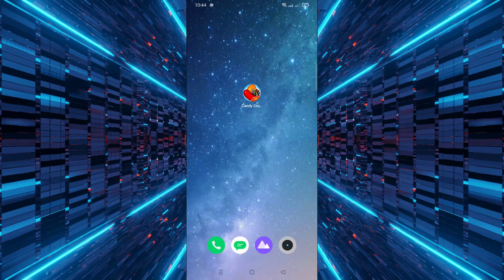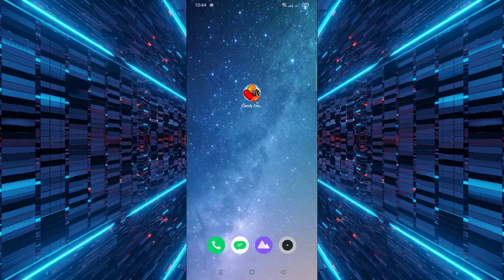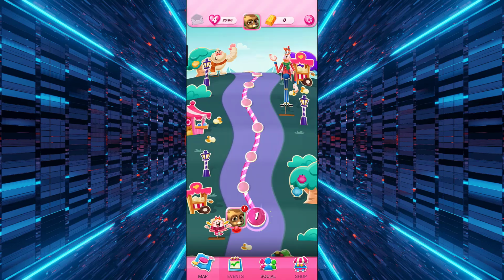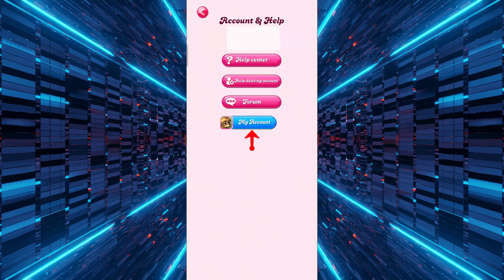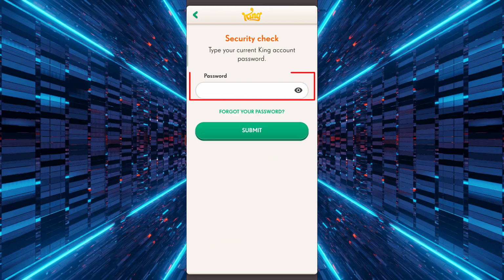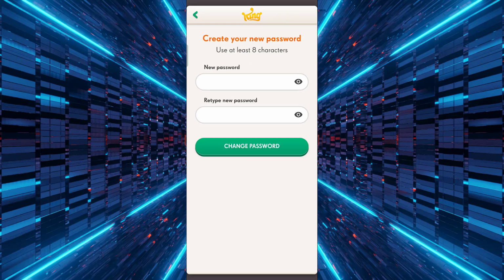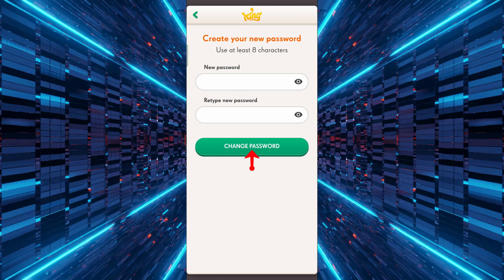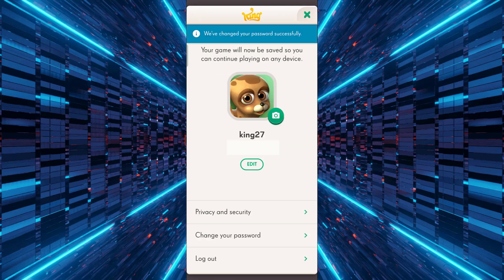How to Change Candy Crush Password Easily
Learn how to change your Candy Crush password easily and keep your account secure. 🍬

This video shows the simple way to update your Candy Crush account password on mobile. 📱

Protect your Candy Crush progress and avoid unauthorized access with a strong password. 🛡️

Candy Crush account security is important for every player who wants to enjoy the game safely. 🎮

Stay safe in Candy Crush by learning how to manage your account and change your login credentials. 🔑

Follow this guide to ensure your Candy Crush account stays protected while you play. 💡